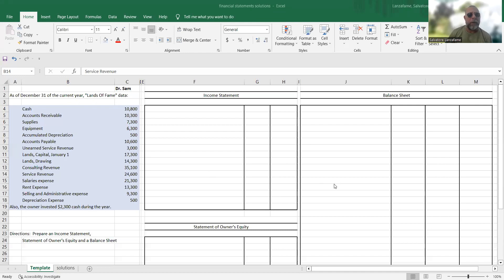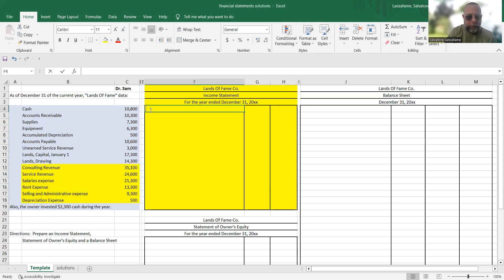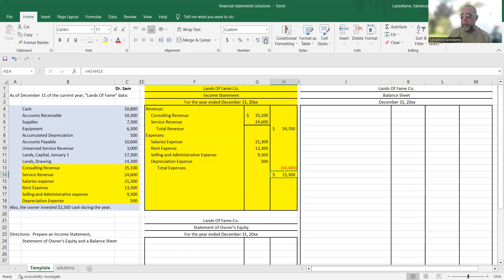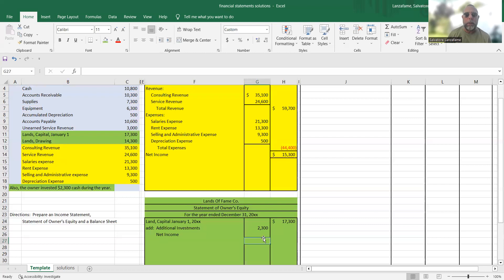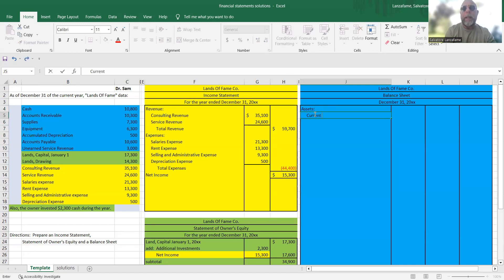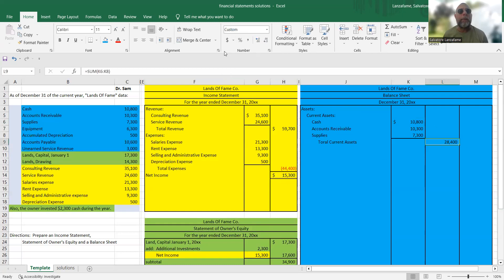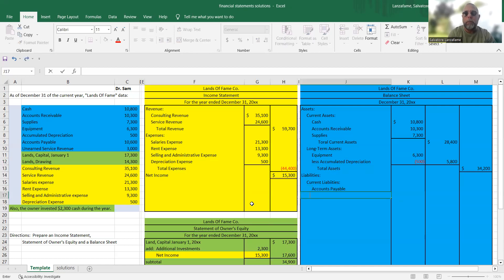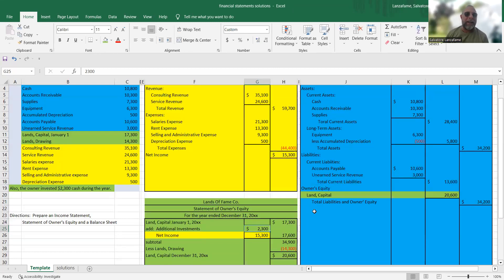Income Statement, Statement of Owner's Equity and Balance Sheet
Financial Statements for a non-corporation including a Classified Balance Sheet